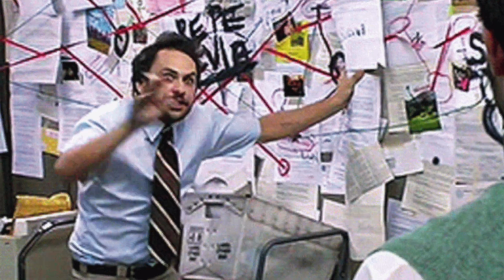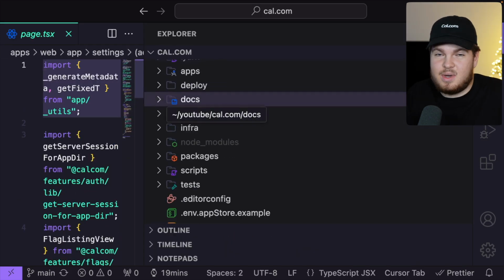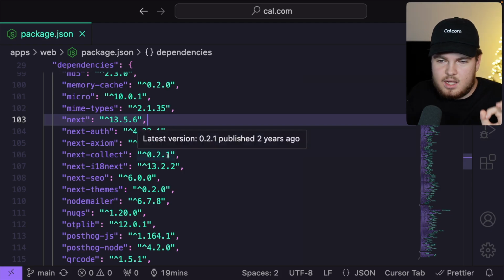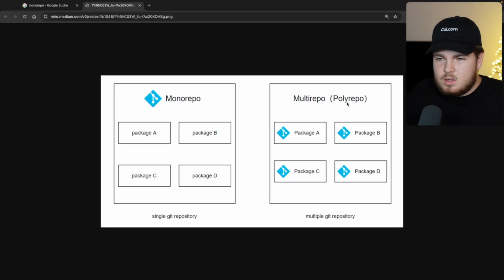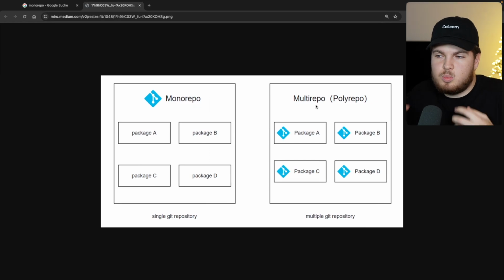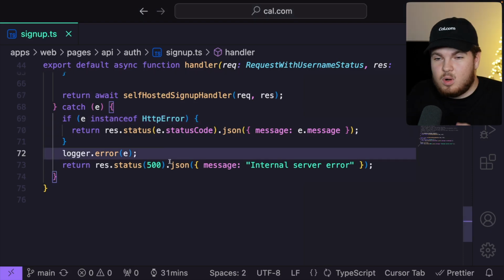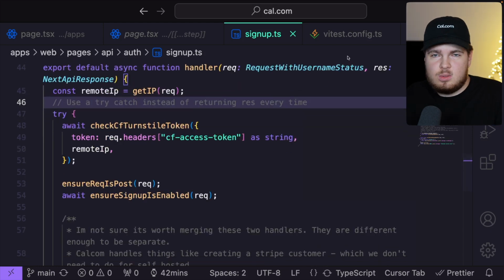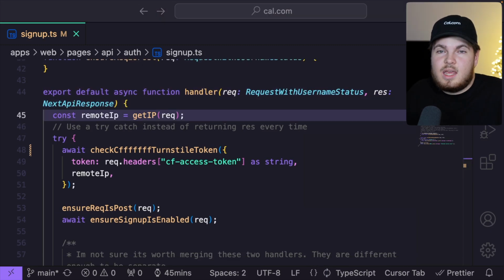How Actual Large Scale Software Looks Like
Ever wondered how companies making millions of dollars per month or year design and structure their codebases? Well, in this video, we’ll take a look at Cal.com, how they designed their codebase, and what we can learn from them

Timestamps:
00:00 Intro
01:33 Diving into Codebase
07:00 What can you lean?